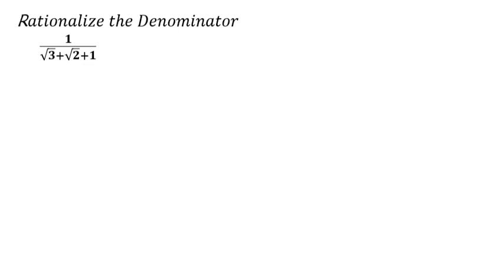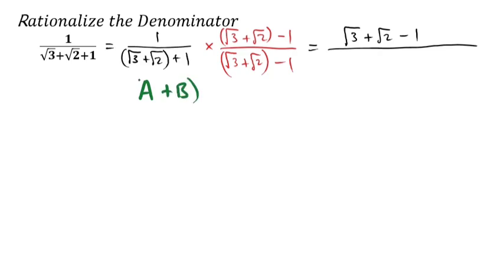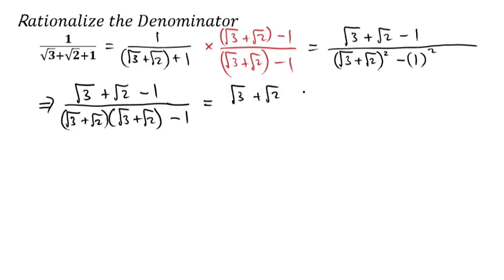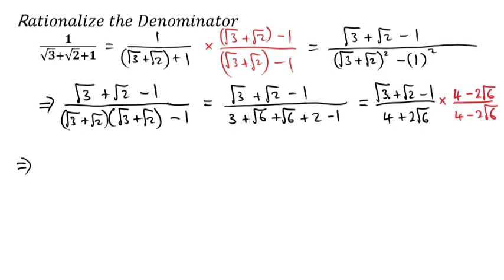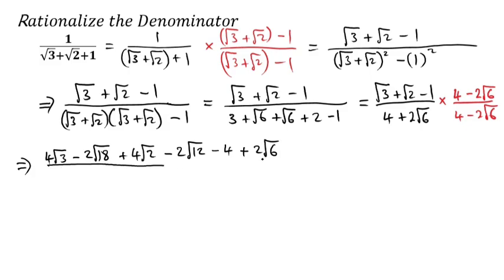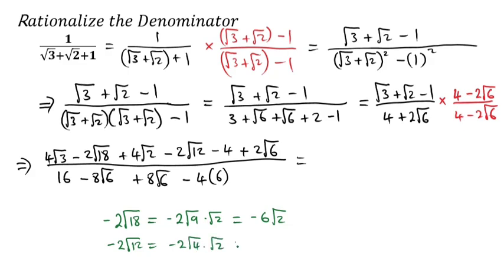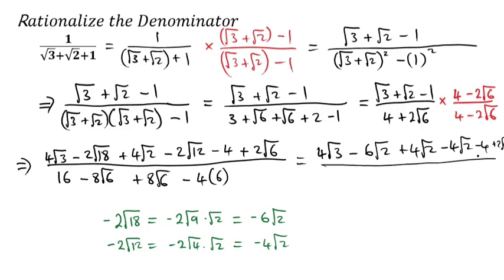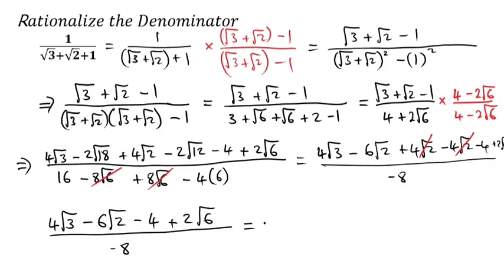HOW to RATIONALIZE surds